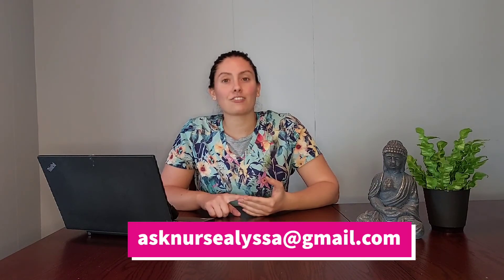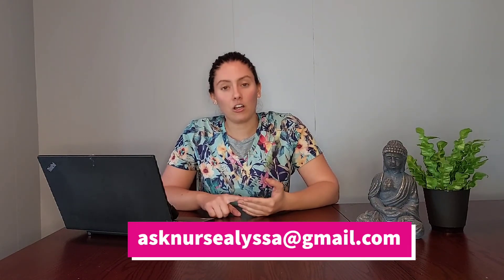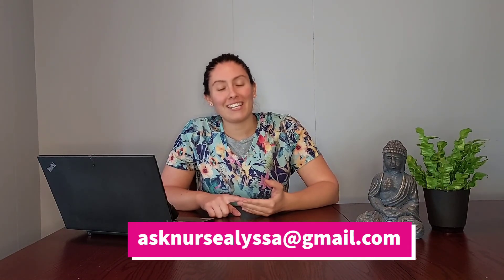STROKE- How to Recognize Signs and Symptoms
Learn how to recognize the signs and symptoms of a stroke using the Acronym FAST - preventative health series